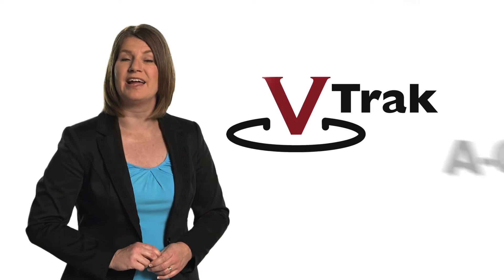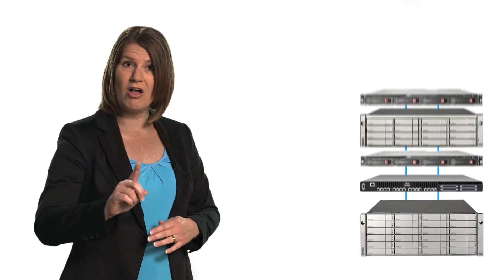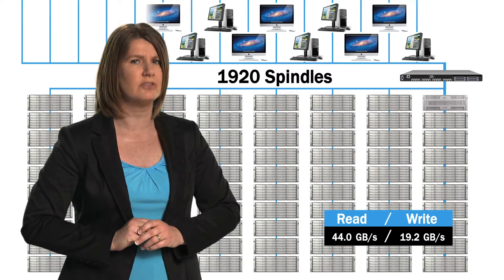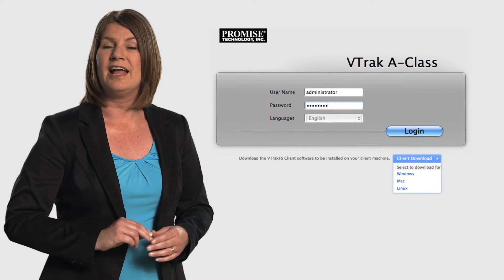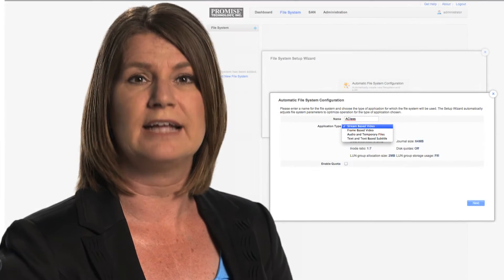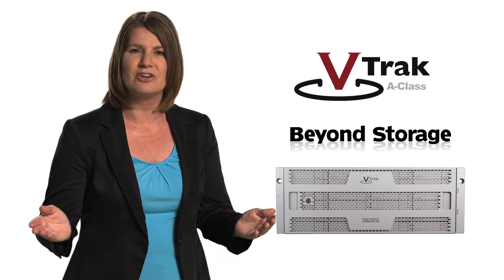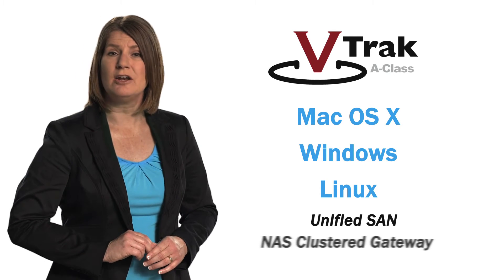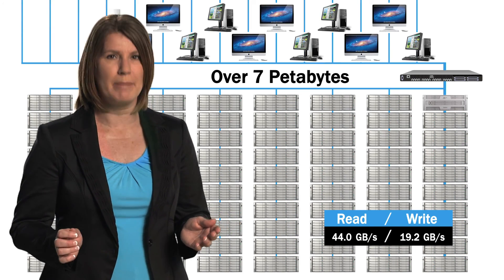Introducing the VTrak A-Class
Check out the new VTrak A-Class from PROMISE Technology - a shared SAN Filesystem Storage Appliance that is the fastest and easiest to deploy as well as the most cost effective solution in the industry.